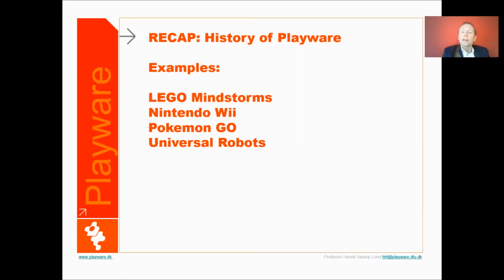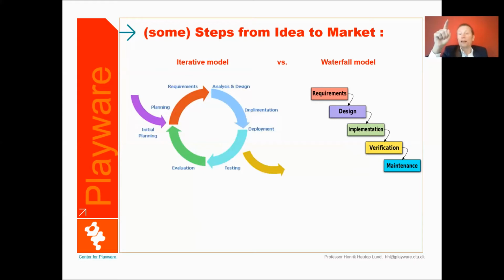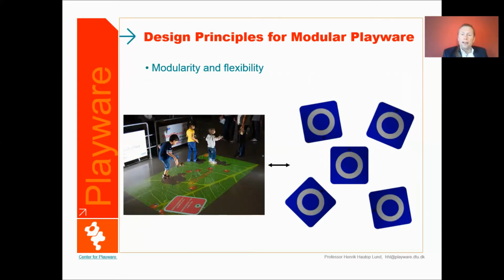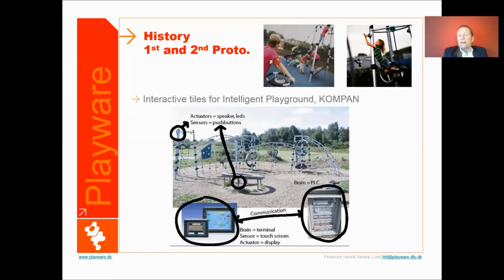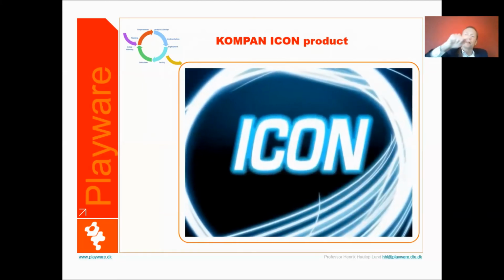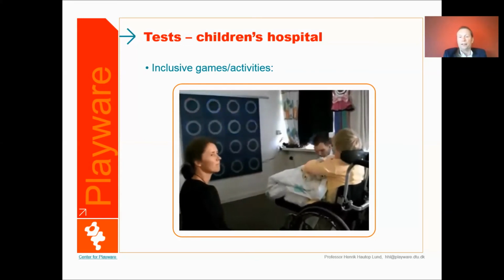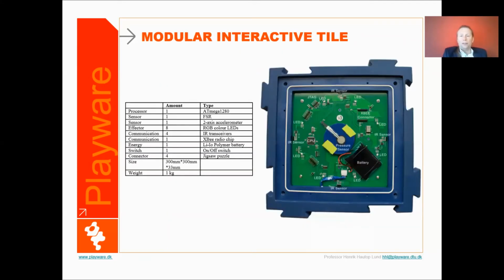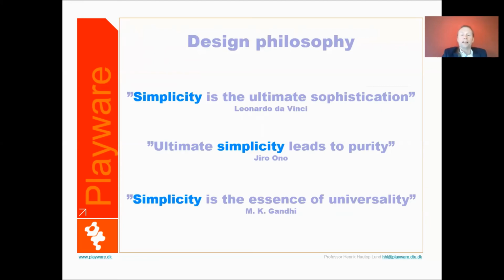Playware Technology 3 - Iterative Development Model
On how to create business from playware development - with an iterative model based on fast prototyping and user interaction testing